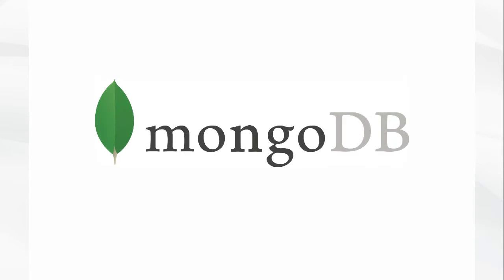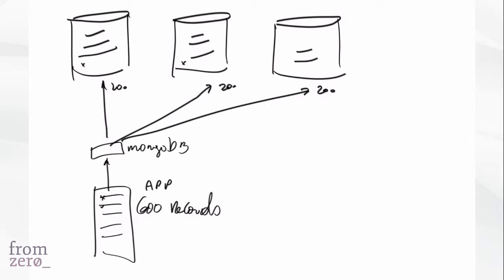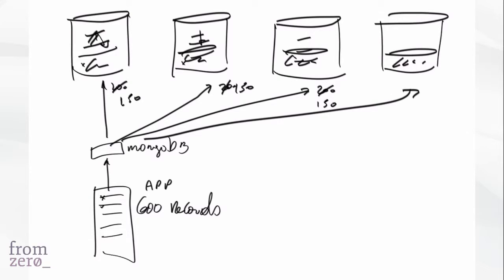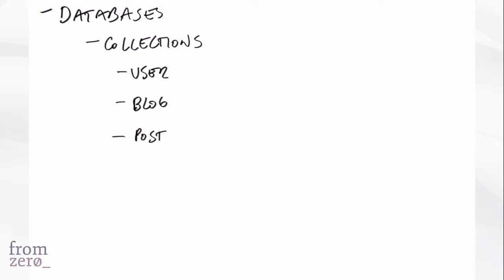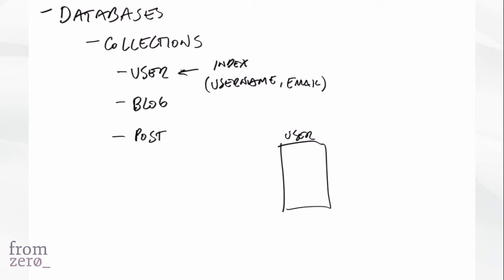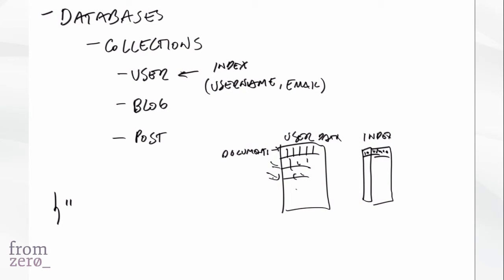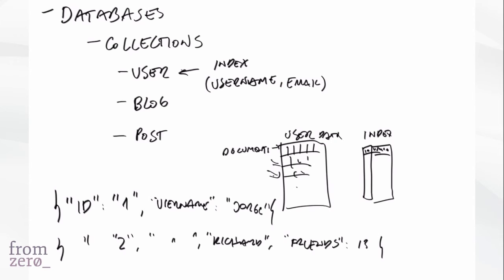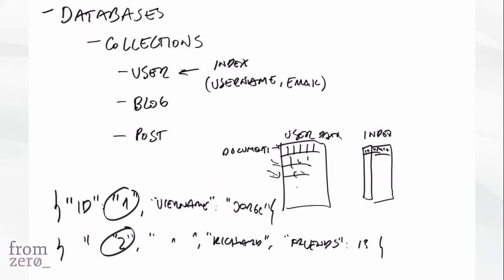A Simple Introduction to MongoDB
In this video, I go over the basics of MongoDB and some of its fundamental concepts.

Part of the "Advanced Scalable Python Web Development Using Flask" course in Udemy.